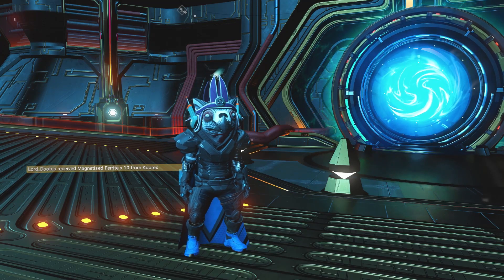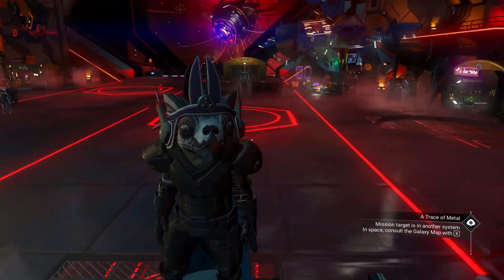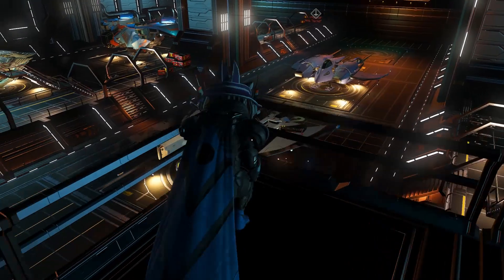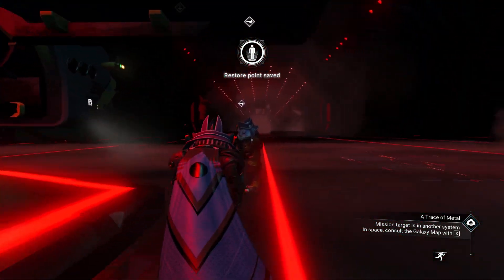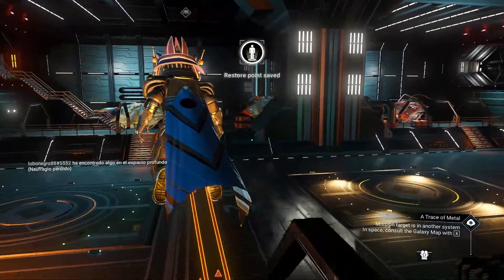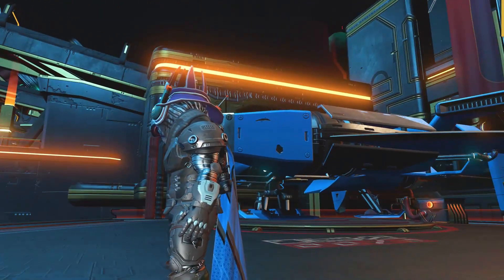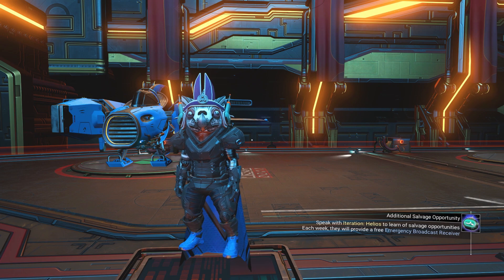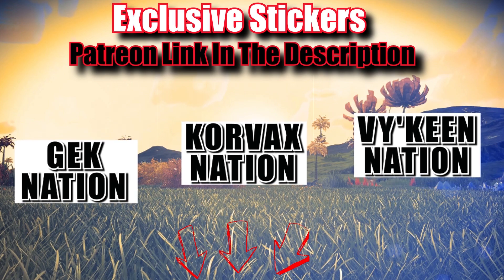The Ultimate SOLO God Tier Ship Glitch UNEDITED Version - No Man's Sky